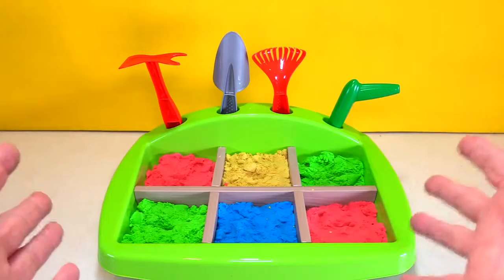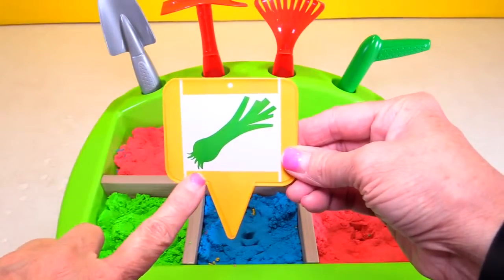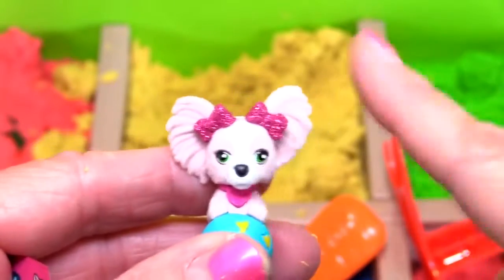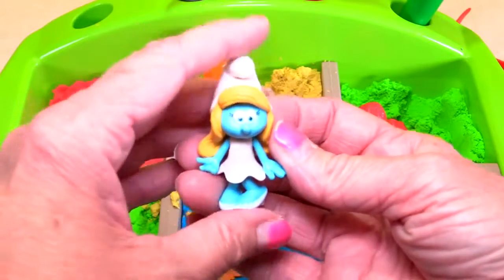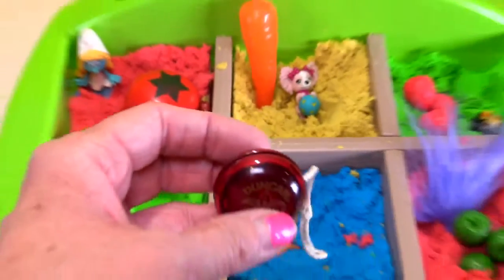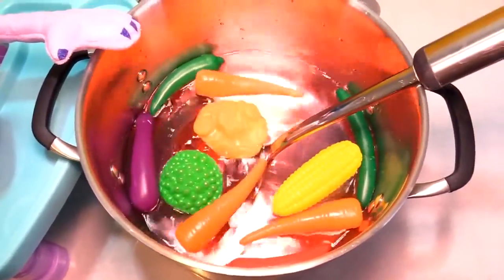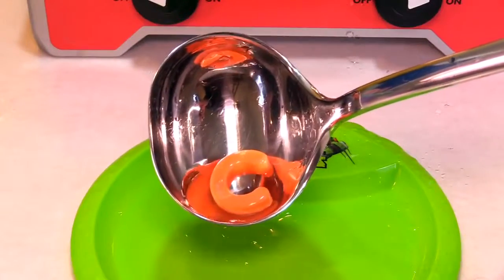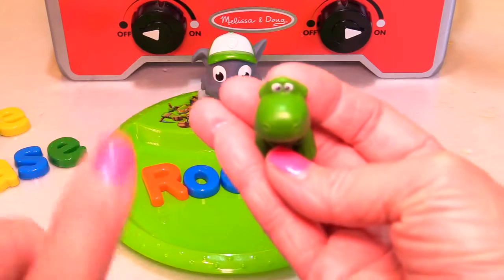PAW PATROL Who s Digging in the Garden Game Skye Chase Surprise Toys Learn Colors Kids Video